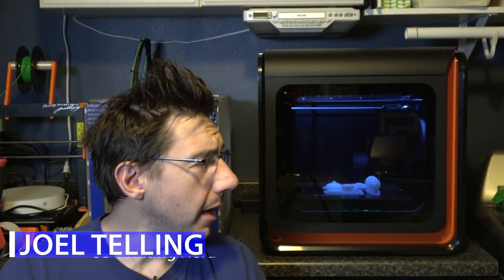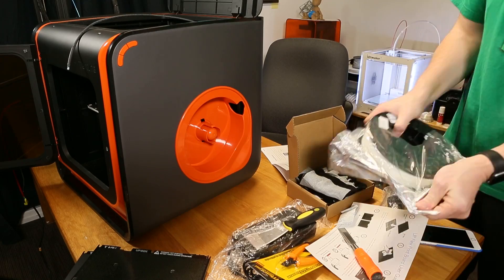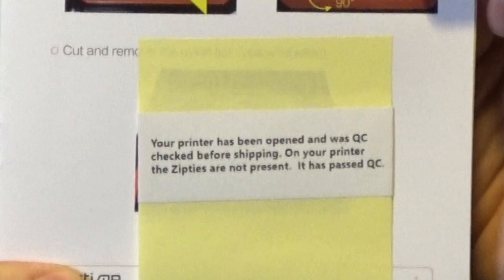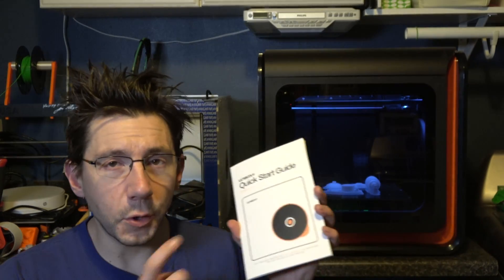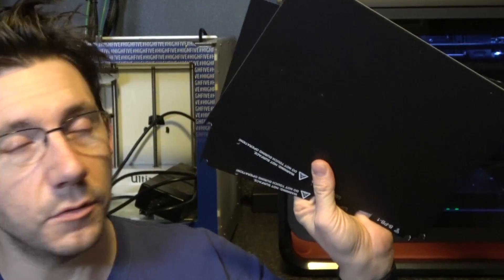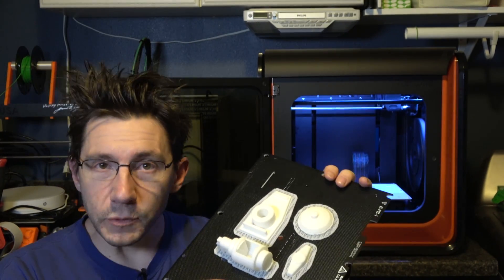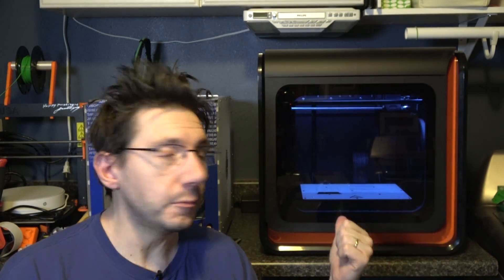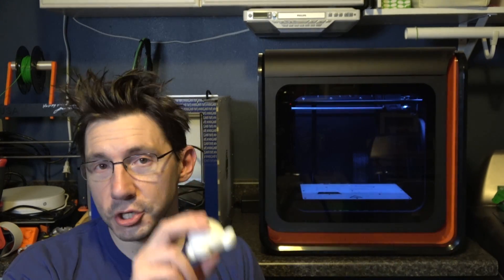Tiertime UP Box+ 3D Printer Unboxing and First Impressions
The UP Box+ 3d printer from Tiertime looks like a beat of a machine. It's an ABS slinging fully enclosed battle station. However, how will it work with non-PLA filaments? Is the auto leveling problematic? With the non-perforated build plates work as well as the perforated build plates?

509 NE 165th st
Shoreline, WA 98155
USA